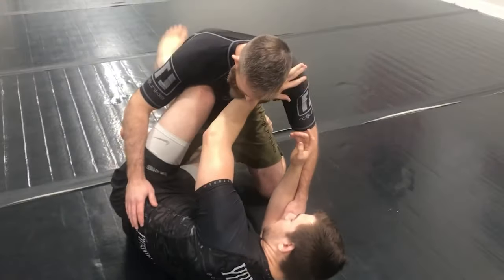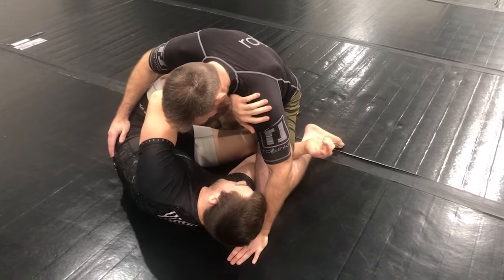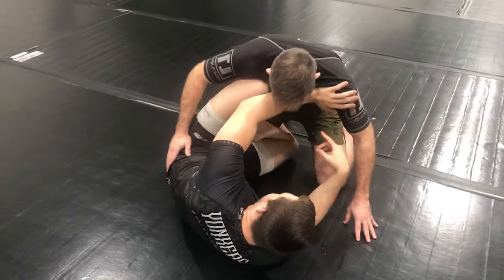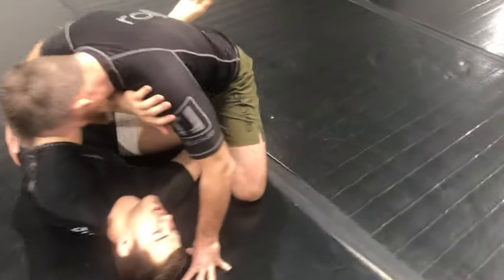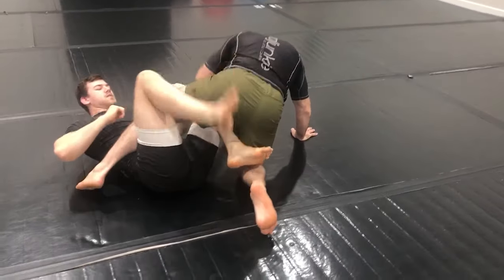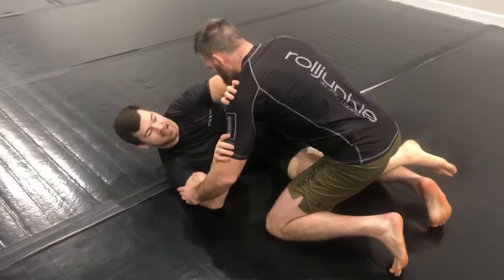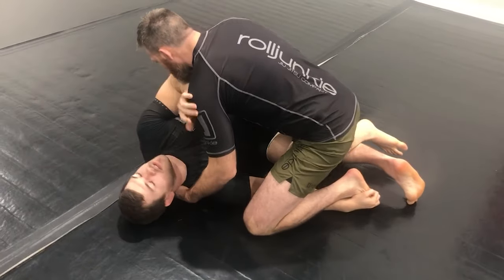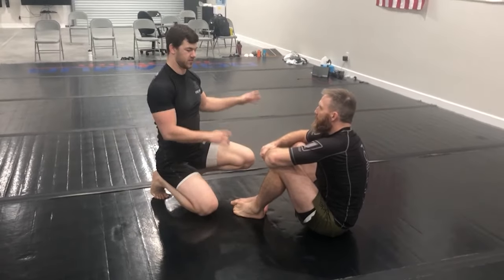Butterfly Half Guard | Attacking Near AND Far Leg | Cross Ashi, Irimi Ashi, and X Guard Entries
How to use a scoop grip and shoelace grip to enter various ashi garami types on both legs.

0:00 - Intro
0:37 - How to Insert Butterfly Hook
1:07 - Far Leg X Guard/Irimi Ashi Garami Entry  (Scoop Grip)
2:39 - Far Leg Irimi Ashi Garami Entry (Shoelace Grip)
3:25 - Near Leg Cross Ashi Garami Entry (Shoelace Grip)
4:40 - The Dilemma
5:33 - Outro

Here's a detailed analysis and tutorial on the near leg cross ashi entry: